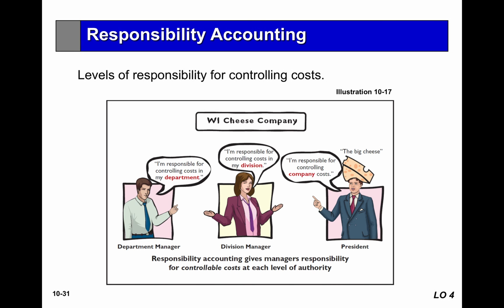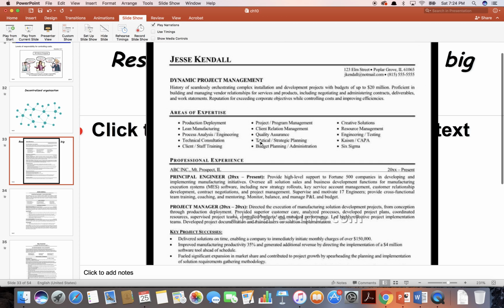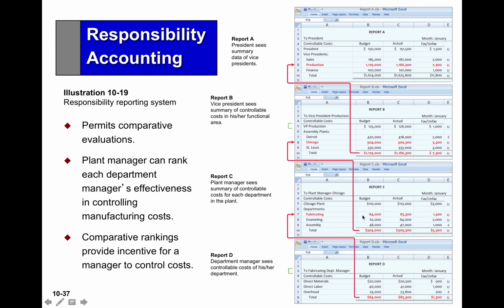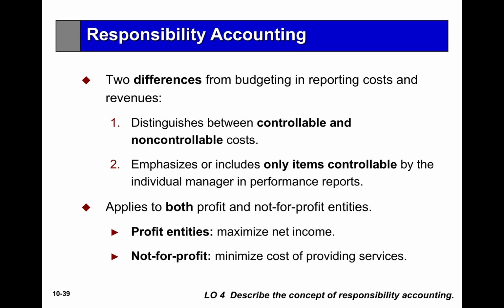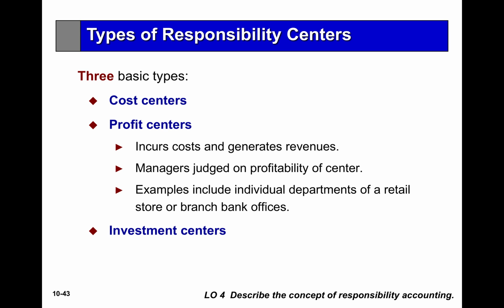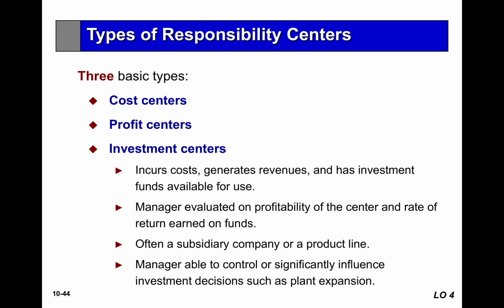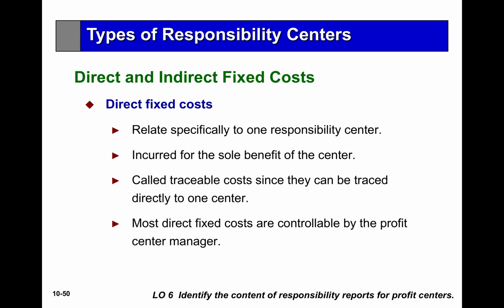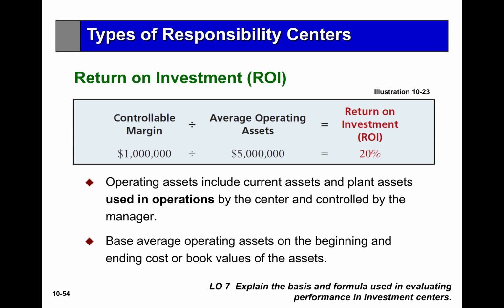Part 3 Responsibility accounting reports